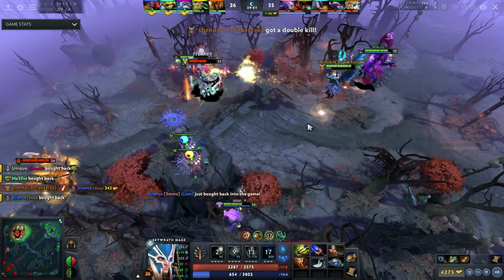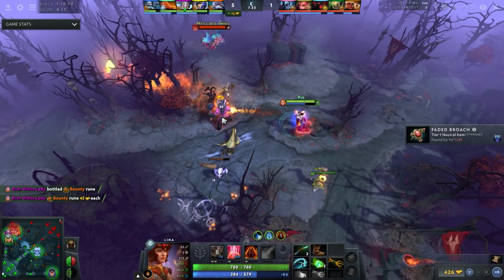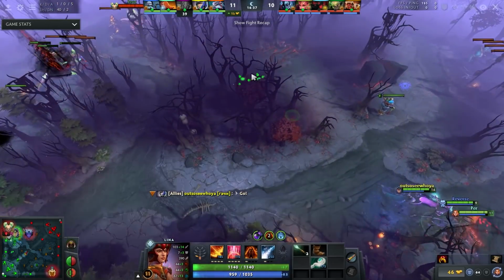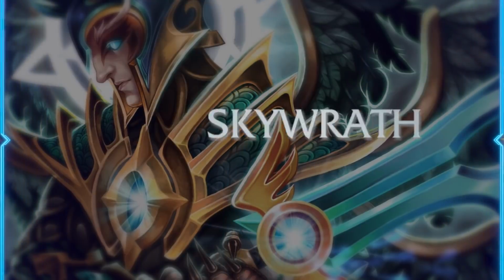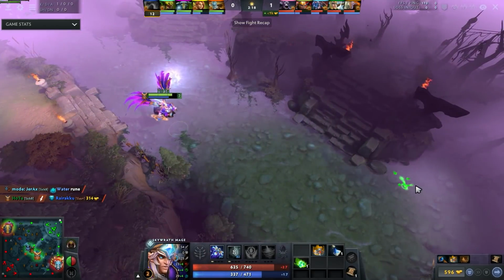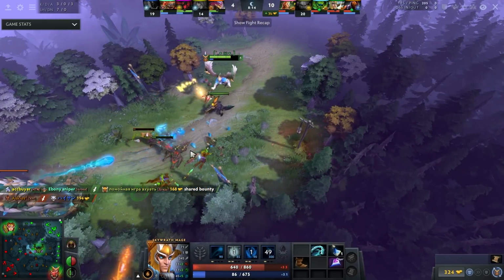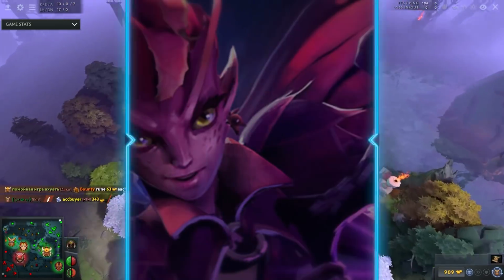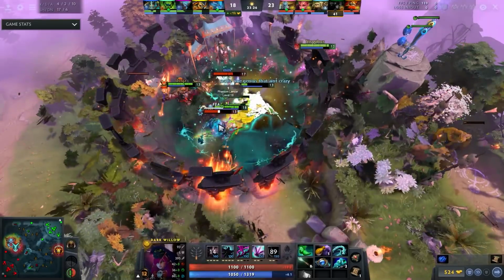5 MOST BROKEN Position 4 Support Heroes of 7.29B - FREE MMR Picks - Dota 2 Guide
^ CHANCE TO WIN A $100 COACHING SESSION ^